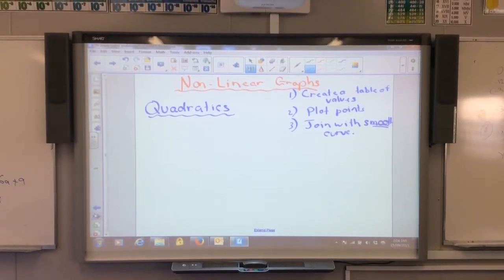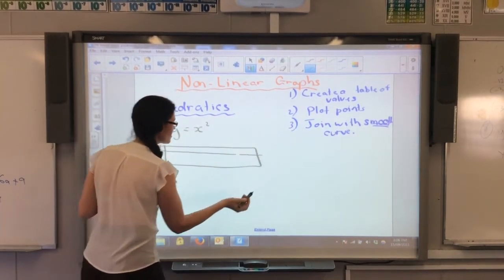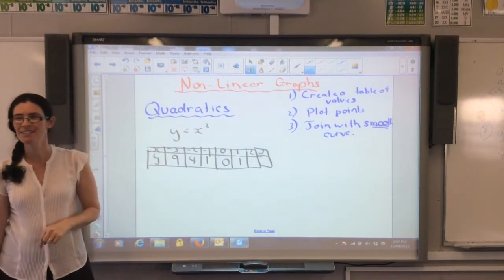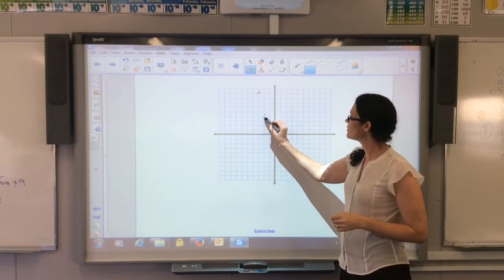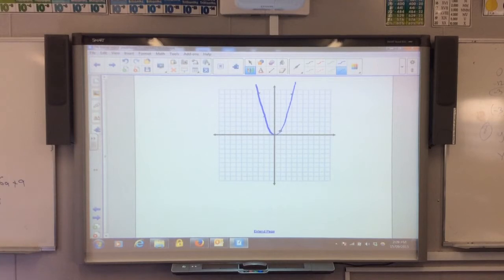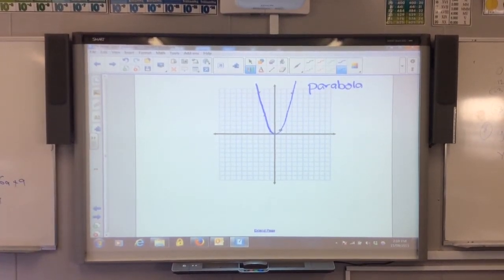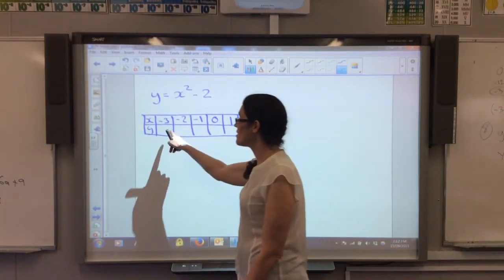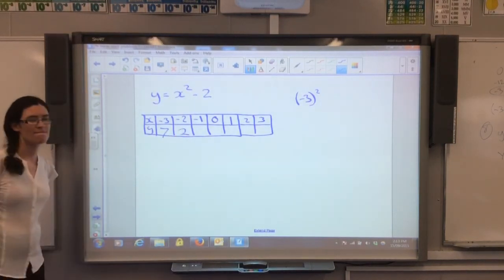Non linear graphs